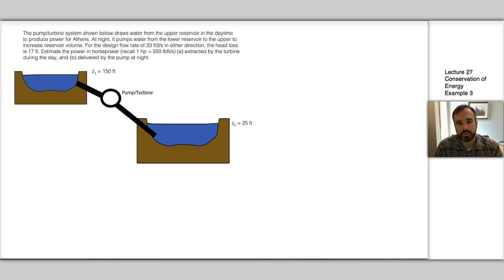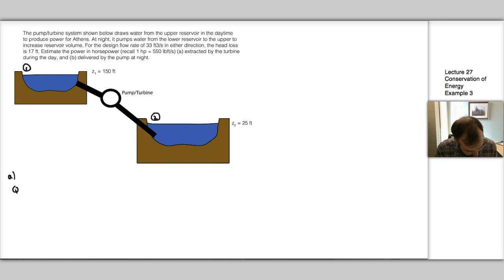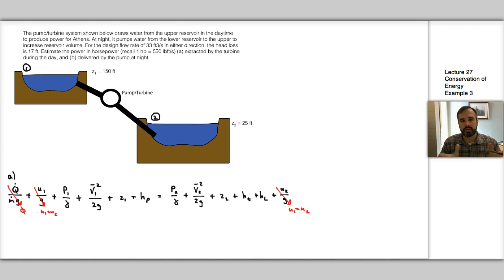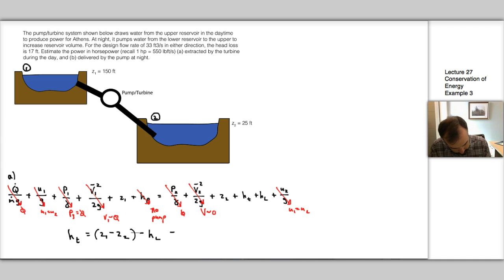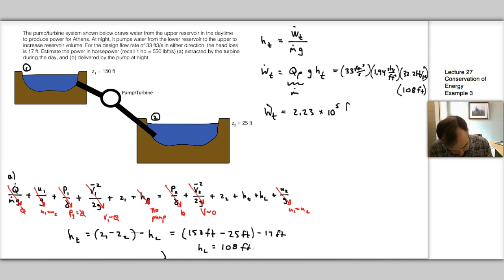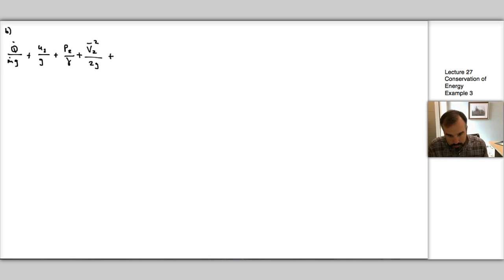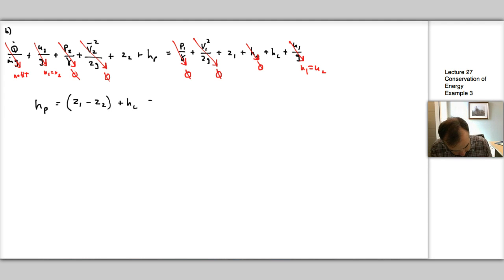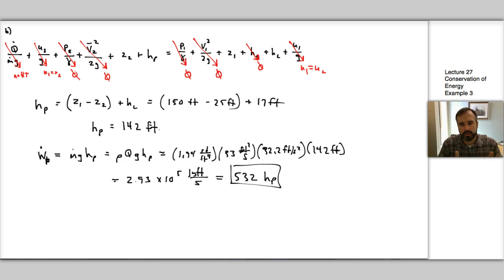44 - Cons of Energy Example 3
44 - Cons of Energy Example 3